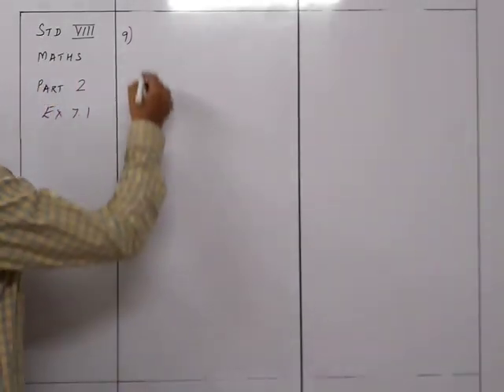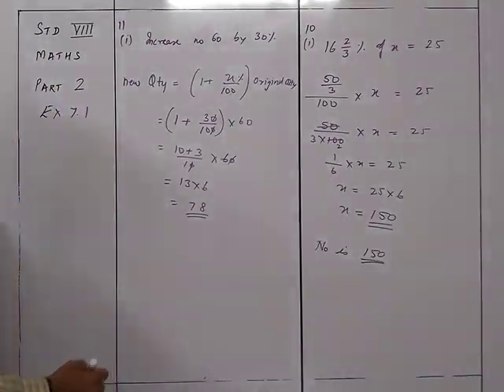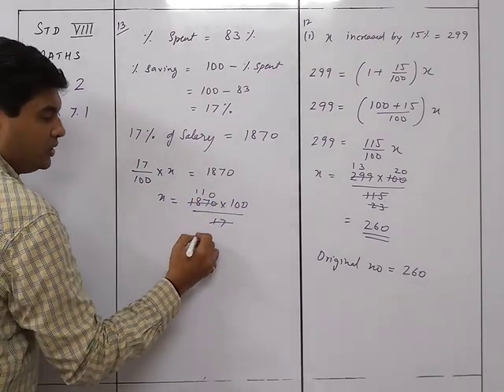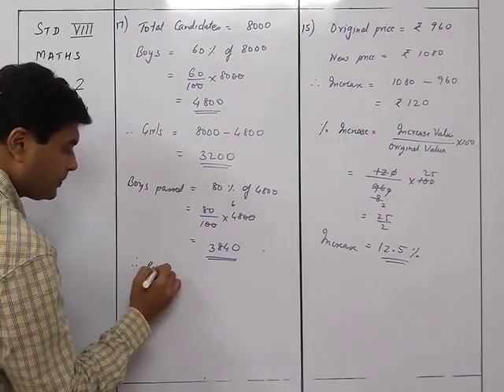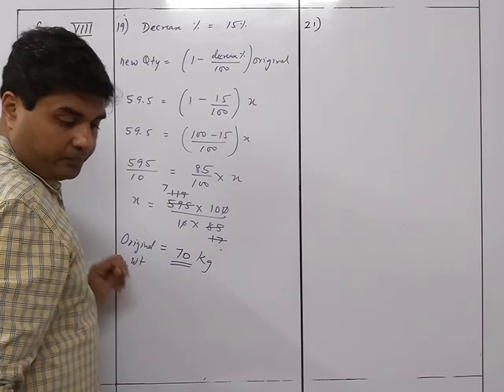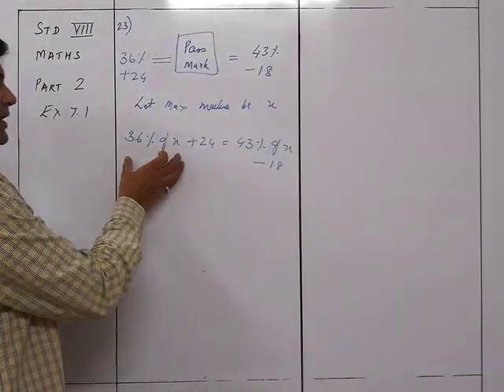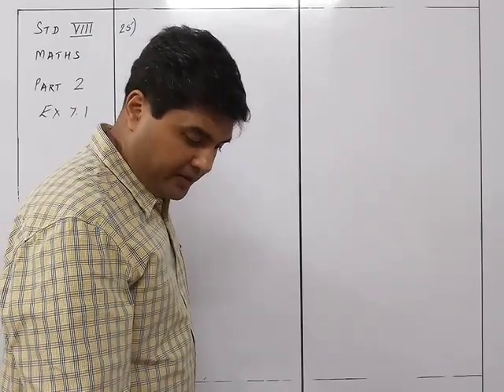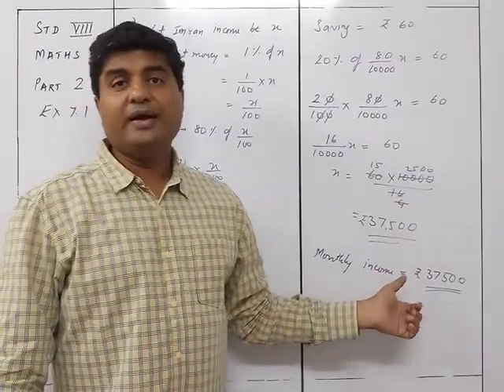Maths VIII Percentage Part 2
Maths VIII Percentage Part 2 Bhavin Sir's Tutorials Source Understanding Mathematics textbook